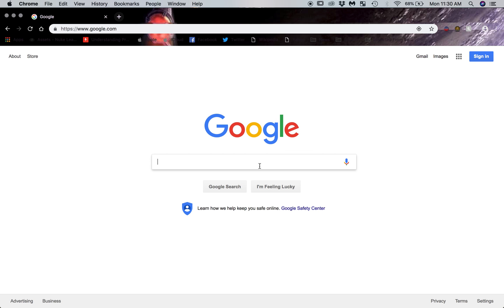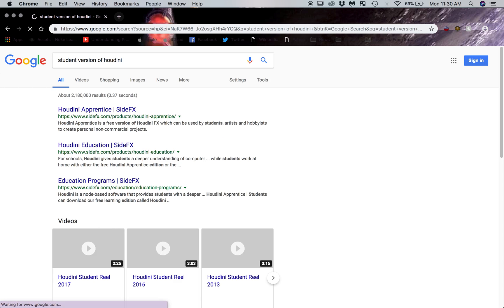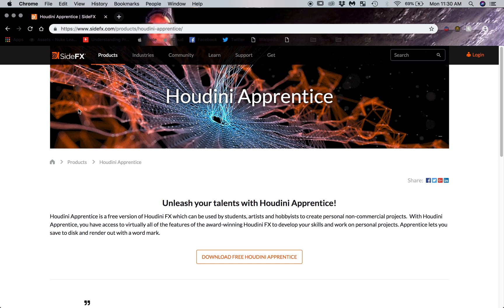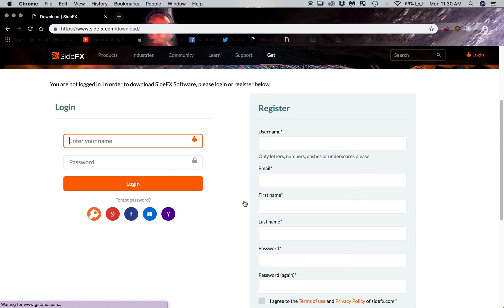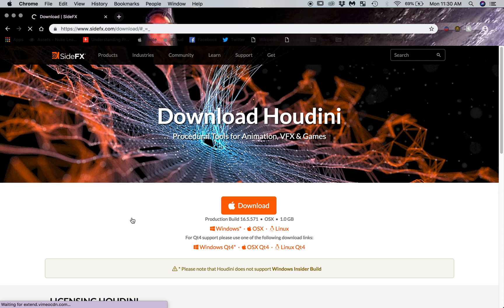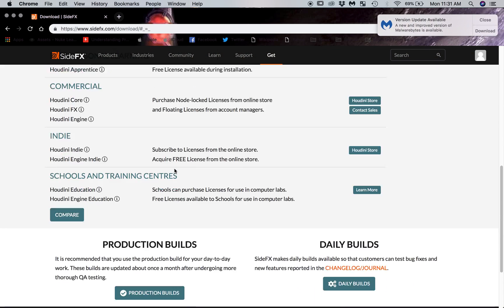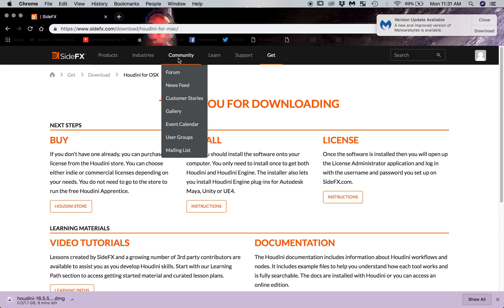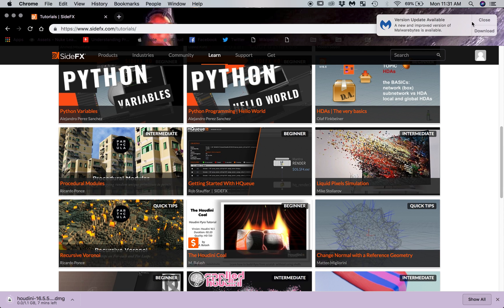How to download Houdini for free